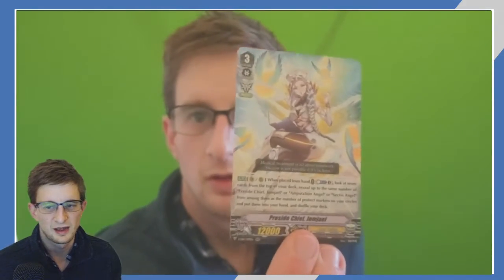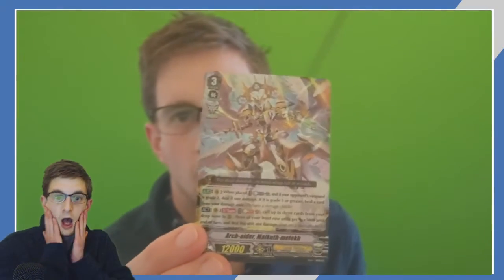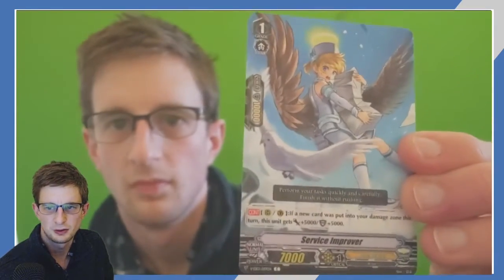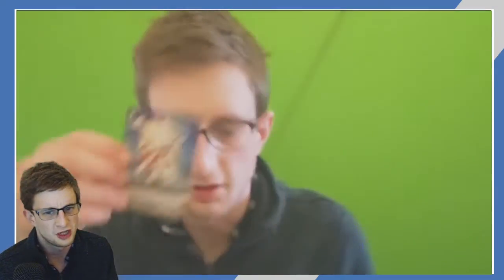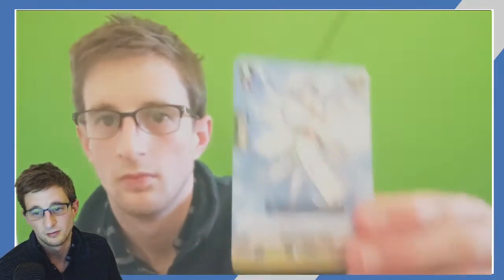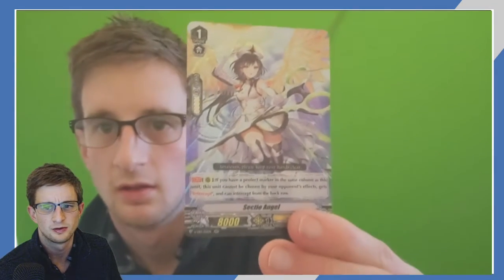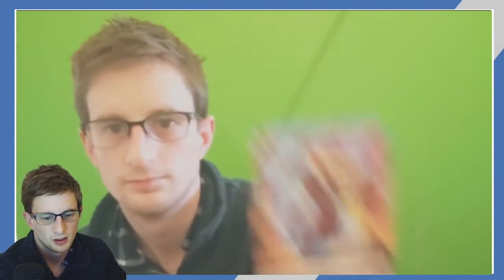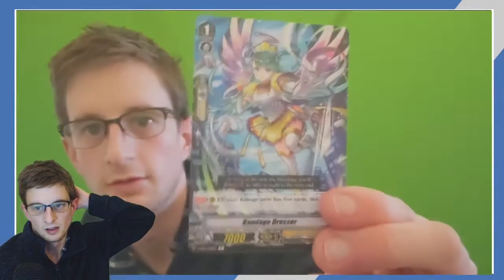Cardfight vanguard Astral forces booster box opening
With The Astral force booster box finally dropping and giving support to the clans of Gear chronicle, Angle feather and Genesis i thought we would open up some packs with voice over commentary.